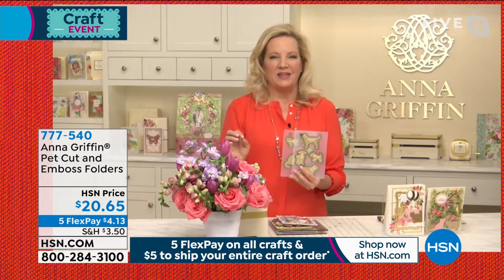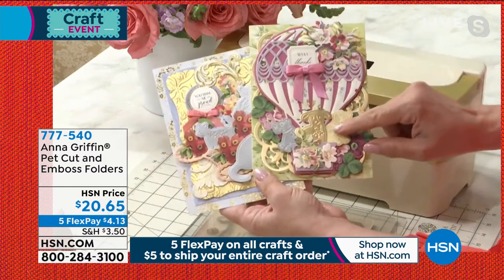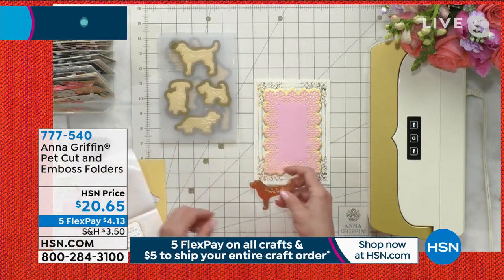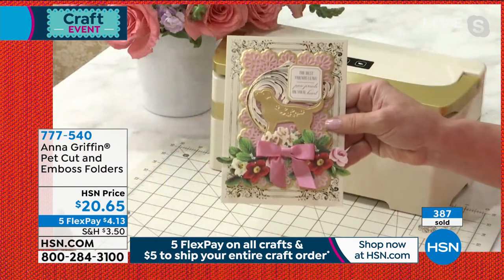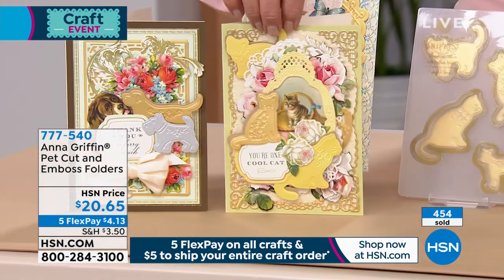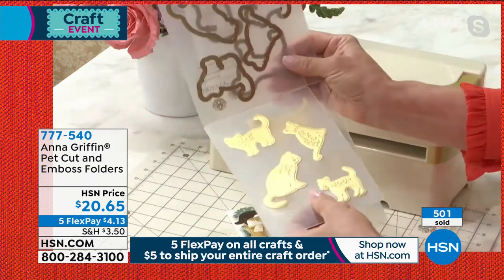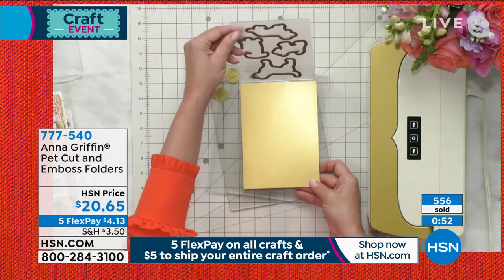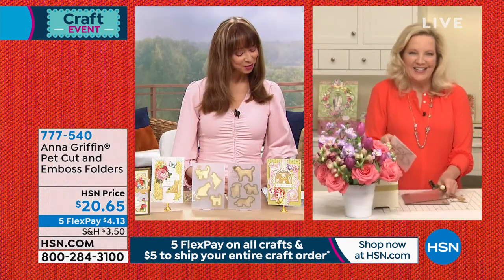Anna Griffin Pet Cut and Emboss Folders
Create adorable animal embellishments with ease. Whether it's a frisky feline or a cuddly canine, these embossed die cuts will add a playful touch to your handmade cards.

    (2) 5" x 7" Cut and emboss folders
    Idea sheet

    For use with Anna Griffin Empress machine (sold separately)